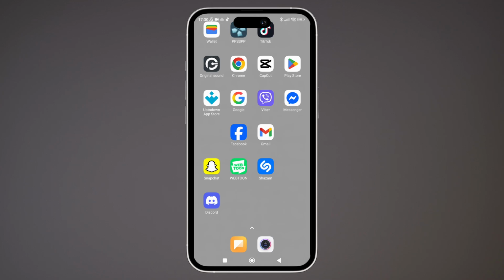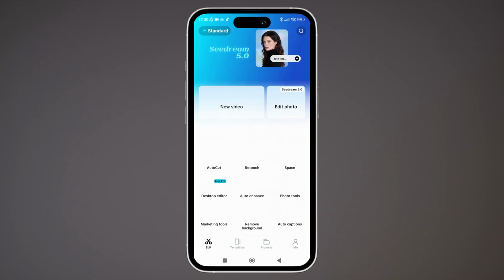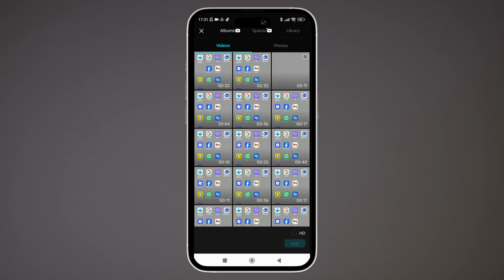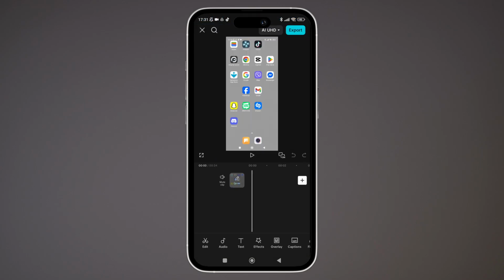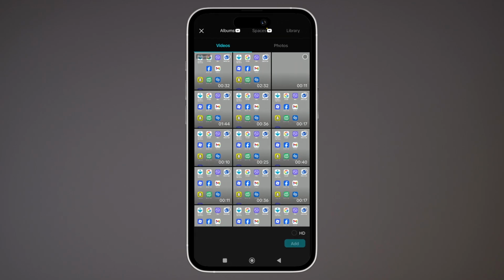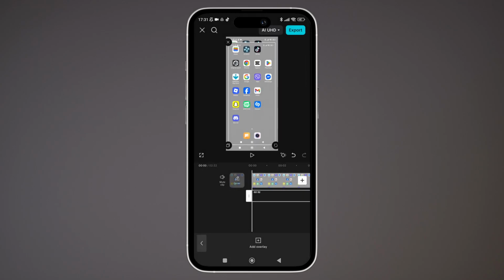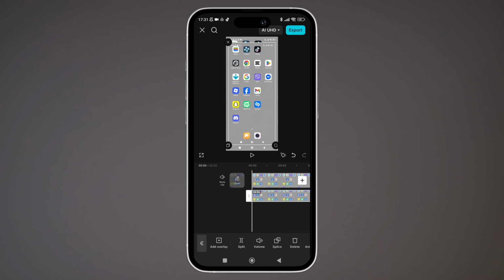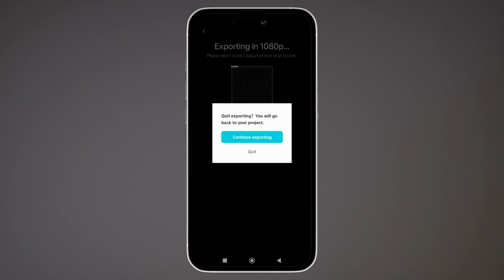How To Put Two Videos In One Screen On CapCut 2026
Want to create amazing split-screen edits in CapCut? 🎬📱 This step-by-step 2026 guide will show you how to put two videos on one screen in CapCut, making your edits more creative, engaging, and professional-looking!

What You’ll Learn in This Video:
✅ How to add two videos in CapCut on the same screen
✅ Creating split-screen and side-by-side video effects
✅ Adjusting video size, position, and layout easily
✅ Tips to make your CapCut edits look clean and professional

Whether you’re making TikToks, YouTube Shorts, reaction videos, gaming edits, or comparison clips, this tutorial will help you master the split-screen feature in CapCut quickly and easily.

📌 Chapters:
⏱ 0:00 - Introduction
⏱ 0:11 - How To Put Two Videos In One Screen On CapCut